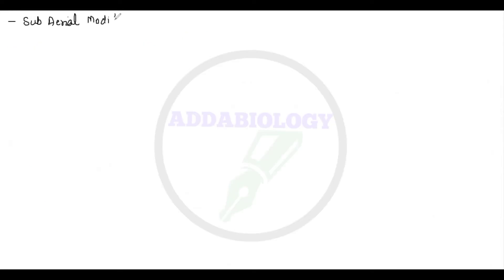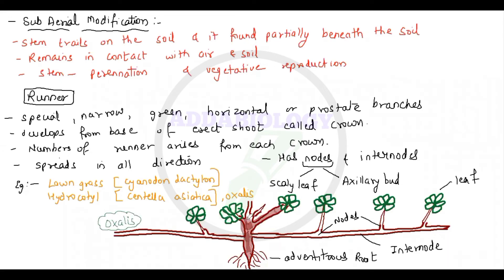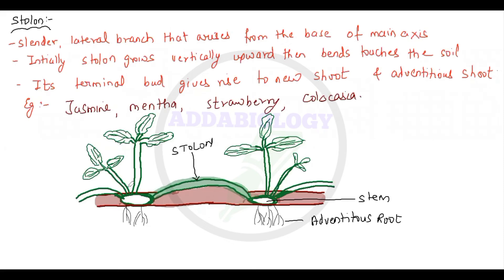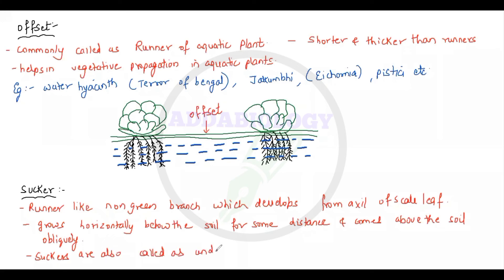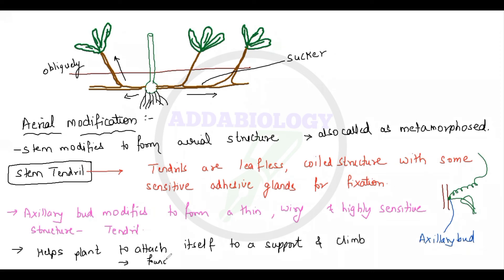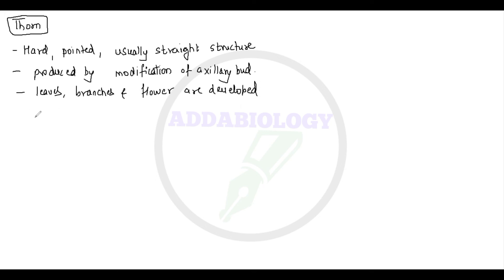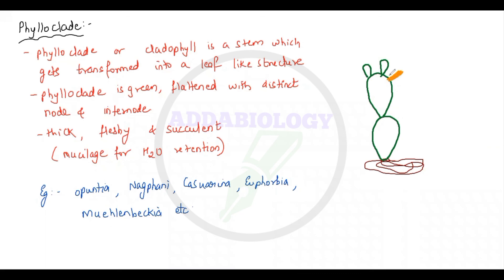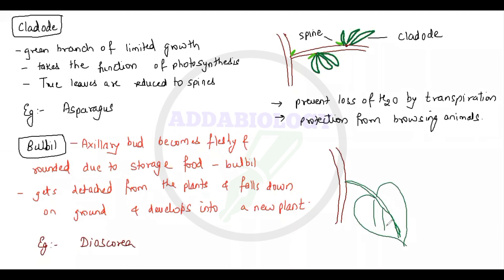NEET Morphology of flowering plants || Stem || Subaerial and Aerial Modifications || Part 4